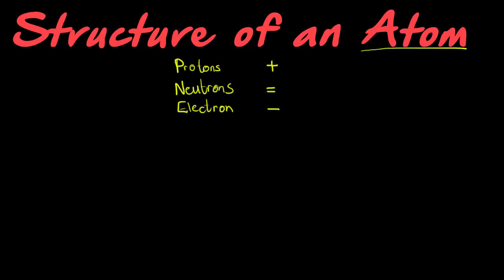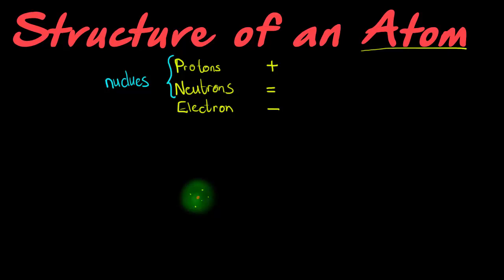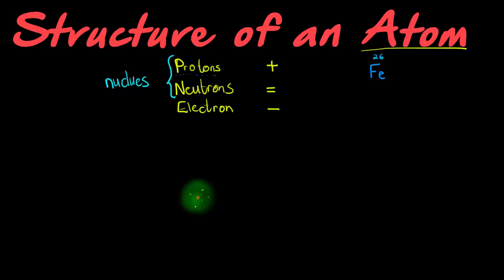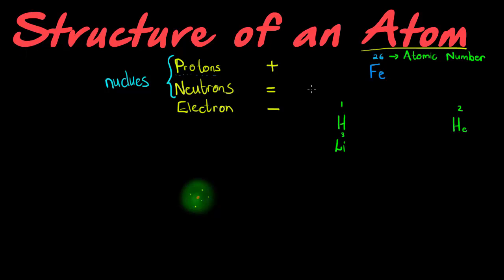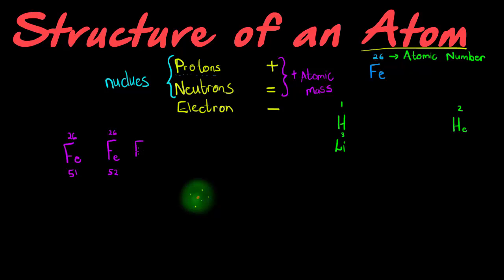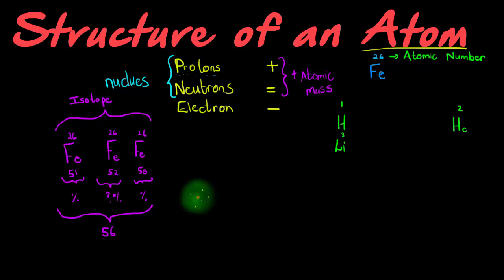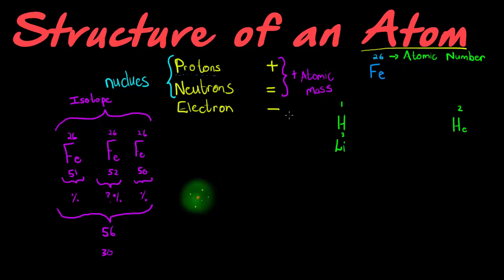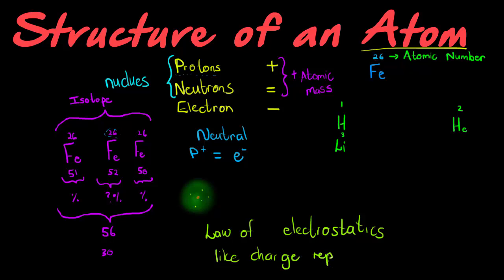Structure of an Atom: The nuclues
Understanding the atomic number, atomic mass and and Isotopes which are deterined by the parts that make up the nuvlues